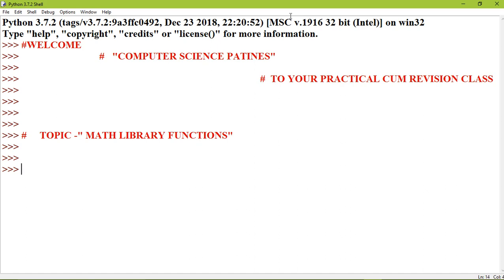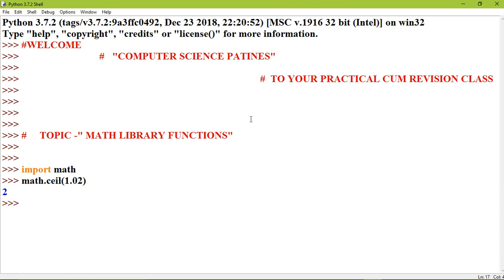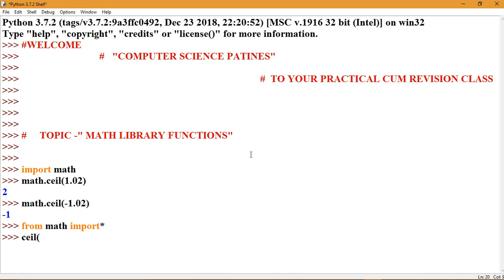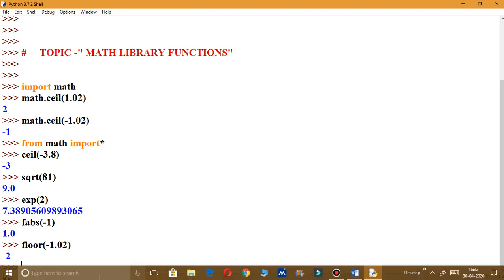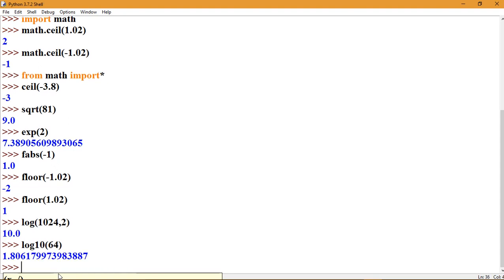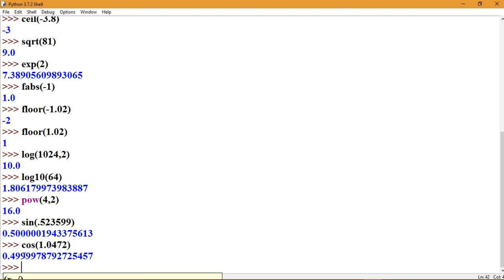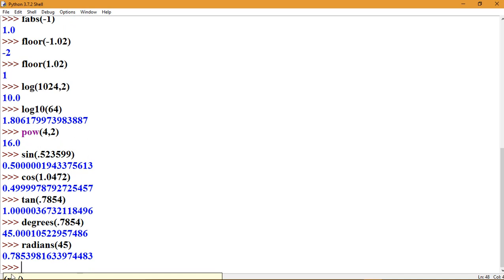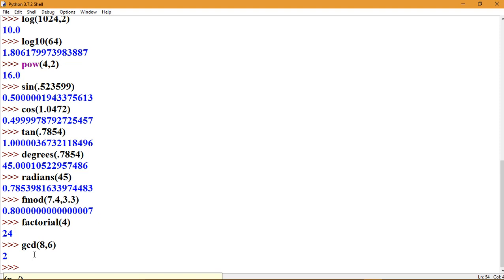Ch 1 Practical part 1; python math library functions